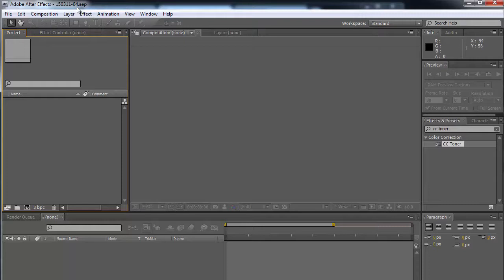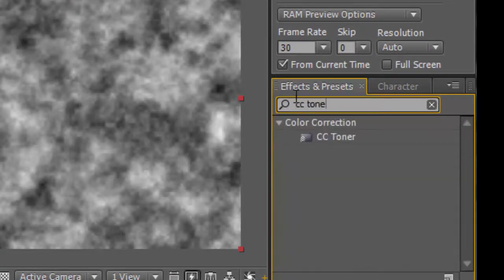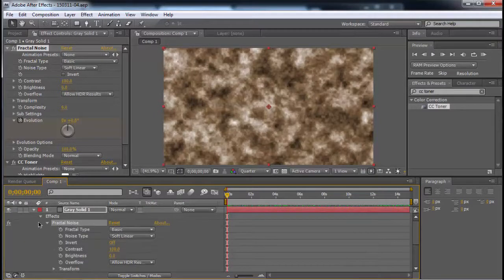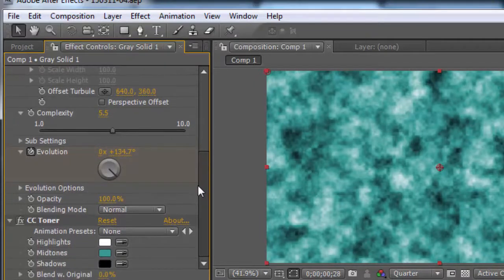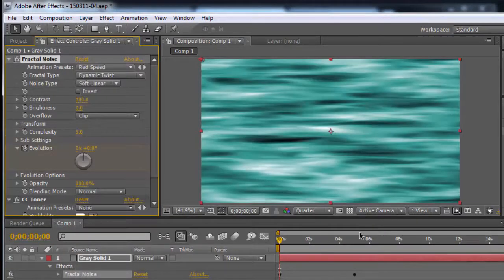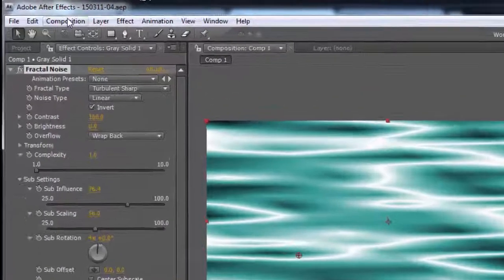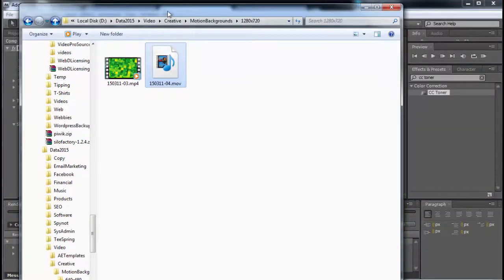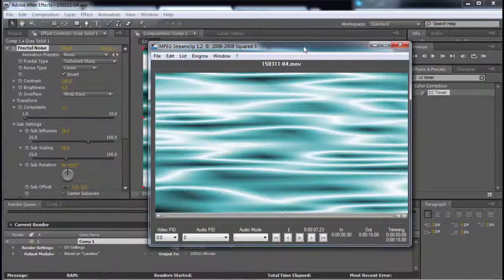How to Make Hi-Def Video Backgrounds Using Adobe After Effects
In this video I show you how to create high resolution motion video backgrounds using Adobe After Effects.